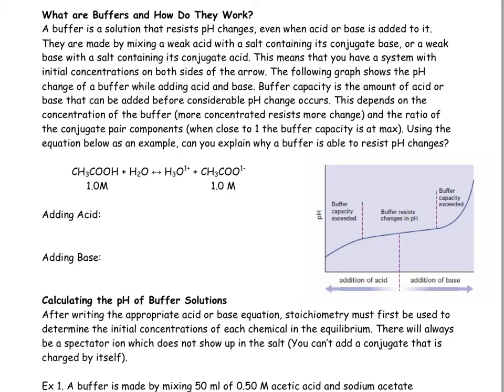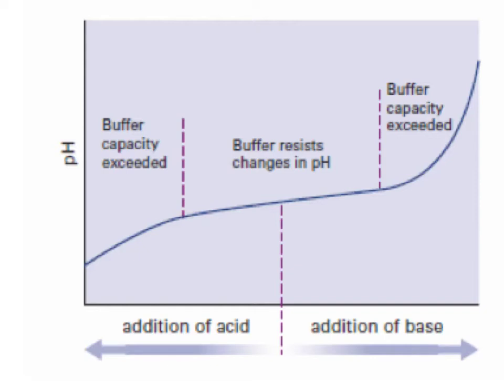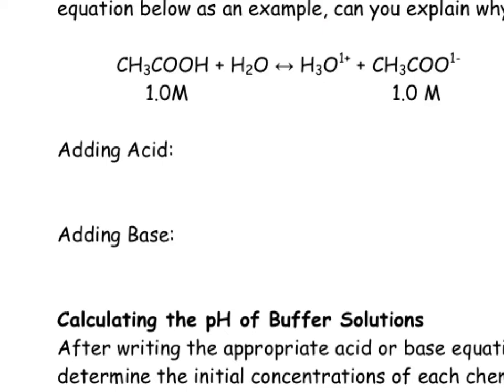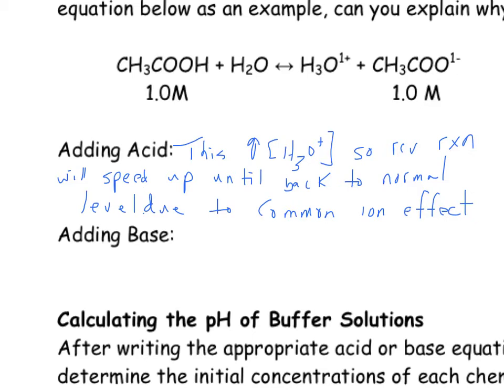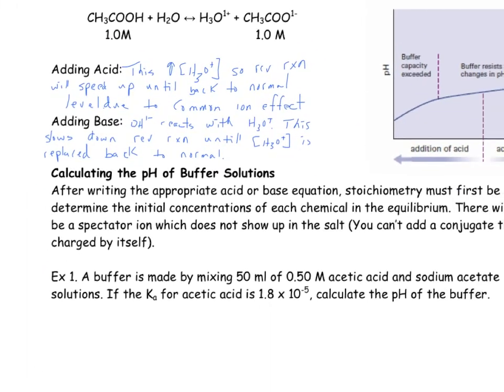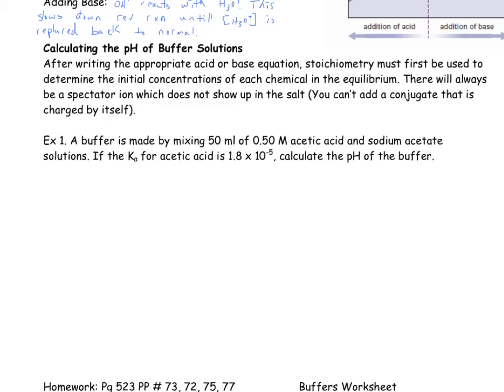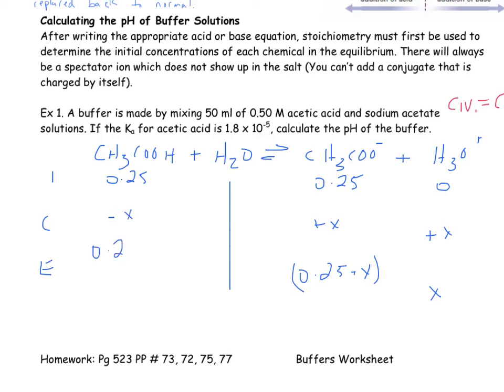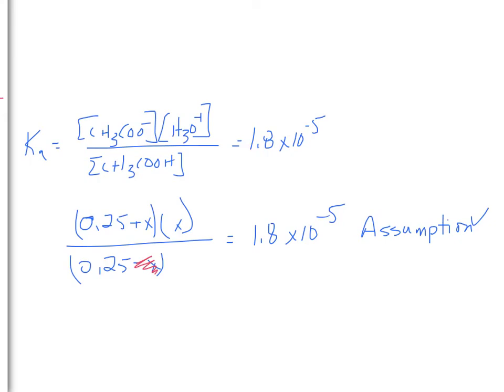Weak Bases 2